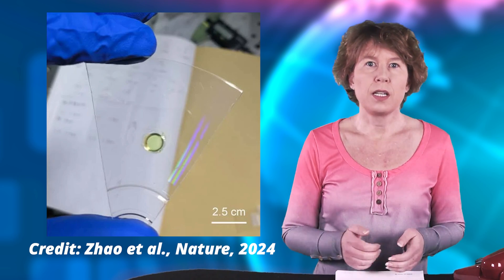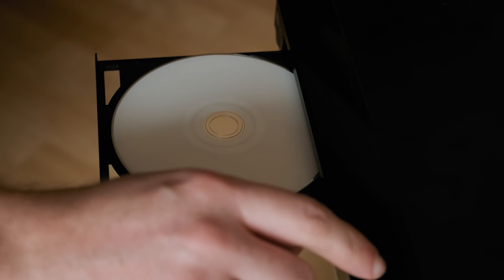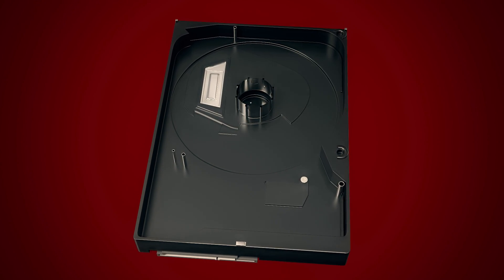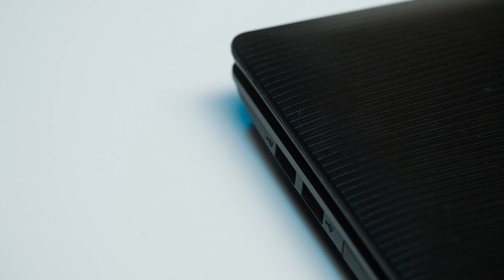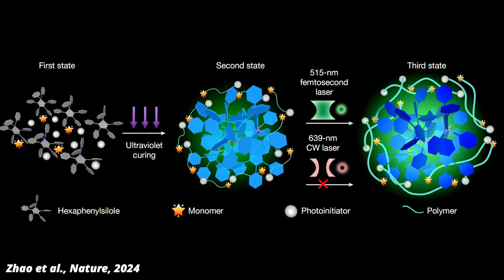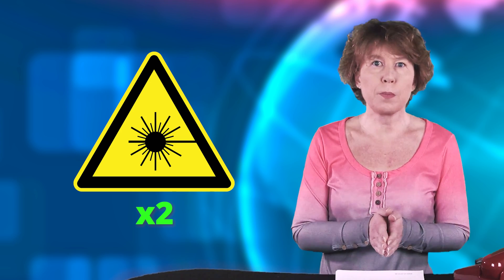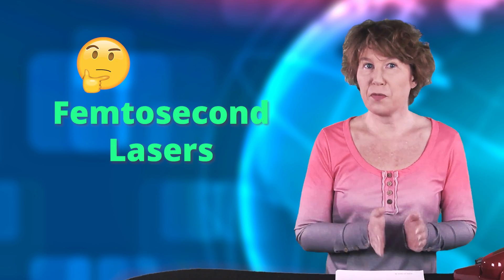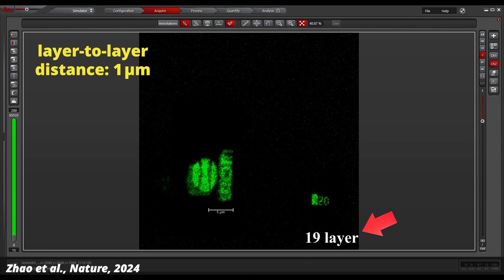Compact Disks make Comeback: Memory could Exceed Petabytes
Memory storage technology has come a long way from compact disks. Or has it? In a recent paper, scientists report they were able to fit petabytes of memory onto a compact disk using new laser technologies and advanced material design. Is this the future of data storage? Let’s have a look.